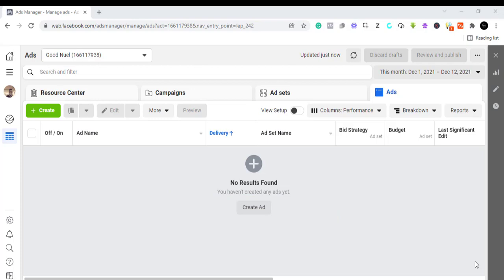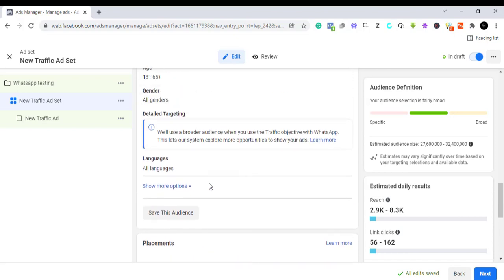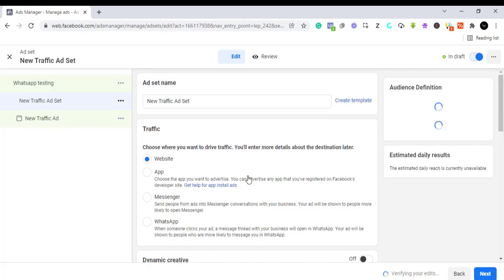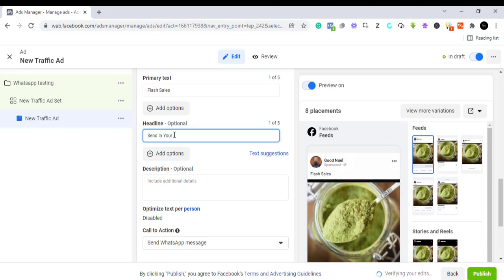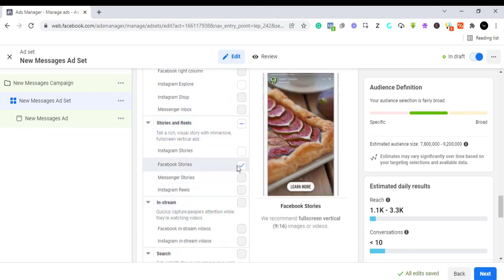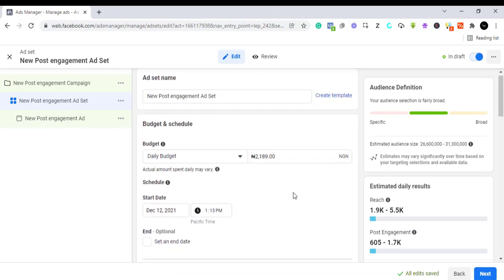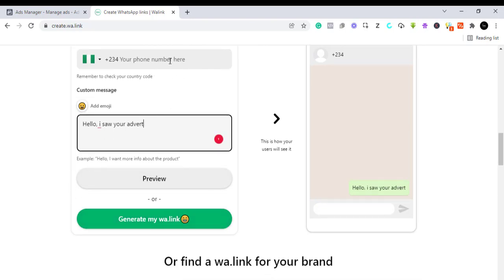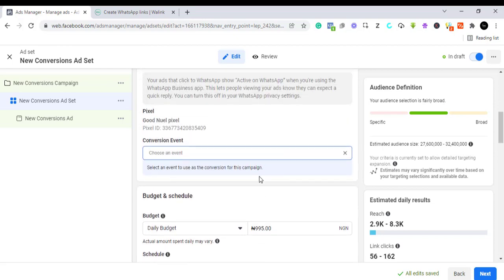How to Create Whatsapp ADs on Facebook... Complete Guide.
In this video, i show you the different ways you can use Facebook ADs to create a WhatsApp ADs.

Running a business through WhatsApp has become really important these days, as the WhatsApp business app provides you an opportunity to scale your business.

Getting the right settings is important, that's why i have created this video to show you the various ways you can use WhatsApp Business to grow your business.

Get My E-Commerce Mastery Guide+Mentorship

Jump-start your YouTube growth here.

Important Links.

Get Affordable and Reliable Website Hosting with Bluehost.

Build Pages Faster with Elementor.

Email Marketing with Get response.

Fast Website Hosting.

Build Funnels faster with Systeme.

This does not, in any way, increase the original price of any of these products.

If anything, you get special discounts.